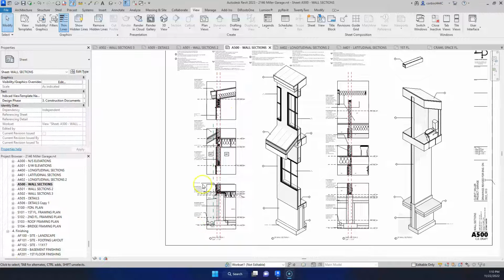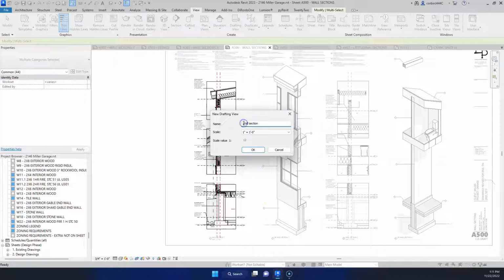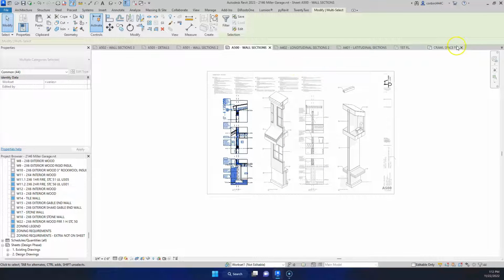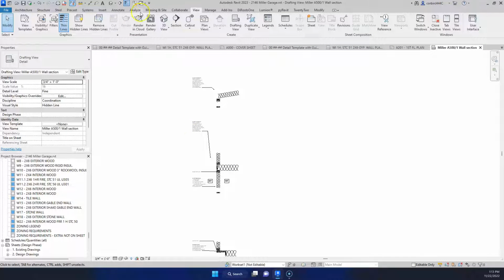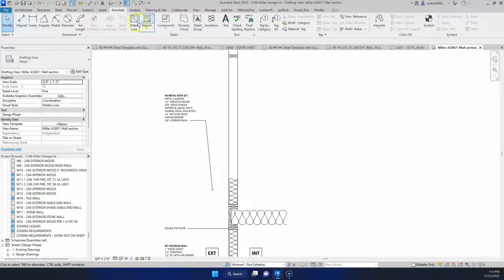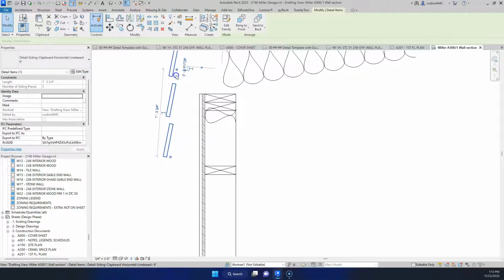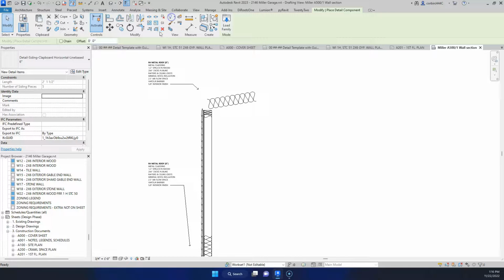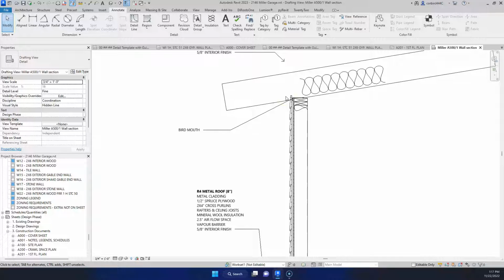Create a Drafting View from a Section — Revit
📐 Building a Revit Detail Component Kit with the families I use in construction docs. Free Notion Issue Tracker while you wait Comment DETAILS and I will notify you when it is live.

Copying Wall Sections to Drafting Views in Revit for Detailed Documentation
Introduction
This video tutorial explains how to efficiently copy elements from a wall section to a drafting view in Revit. Drafting views are essential for detailed drawings that don’t require 3D modeling. The tutorial covers the process of copying only relevant components, such as insulation, detail items, and notes, while avoiding errors caused by elements like reference planes. The video also demonstrates how to manually add missing components like studs and siding, ensuring a complete and professional detail drawing.

1. Selecting and Copying Relevant Elements
When copying elements from a wall section to a drafting view, it’s important to filter out unnecessary items like walls or reference planes, which may not be relevant to the detail. This process ensures that only the necessary components, such as insulation and text notes, are copied into the drafting view.

Key Steps:
Select the relevant elements, including insulation bats, detail items, lines, reference planes, and text notes.
Use the Filter tool to exclude structural elements like walls or floors, which are not required for the detail view.
This step ensures that only the necessary details are transferred into the drafting view.

2. Creating a Drafting View and Matching the Scale
After selecting the appropriate elements, the next step is to create a new drafting view. The video emphasizes the importance of matching the scale of the drafting view to that of the original wall section to ensure consistency.

Key Steps:
Go to View / Drafting View and create a new view titled "Wall Section" (or another suitable name).
Match the scale to the wall section’s scale (e.g., ¾ inch) for consistency.
3. Troubleshooting Copy and Paste Issues
Copying elements between views can sometimes lead to errors, particularly with certain items like reference planes. The video demonstrates how to troubleshoot this issue by filtering out problematic components and successfully copying the rest.

Key Steps:
If the copy-paste process fails, use Filter to remove elements like reference planes that may be causing the issue.
Reattempt the copy-paste with only essential components like detail items and text notes.
This step ensures that the relevant detail is pasted into the drafting view without errors.

4. Completing the Detail with Missing Components
Once the basic elements are copied, the next step is to manually add any missing components, such as studs, sheathing, and siding. The presenter shows how to use the Annotate tool and select specific components like 2x6 studs, half-inch plywood sheathing, and clapboard siding.

Key Steps:
Use Annotate / Detail Component to add missing elements, such as studs (e.g., 2x6 nominal) or siding (e.g., bevel clapboard).
Adjust the components to fit the detail by snapping them into place and ensuring they are aligned with the copied elements.
This step ensures the drafting view is complete with all necessary building components.

5. Adding Custom Elements and Final Adjustments
For elements that require customization, like roof rafters or bird’s mouth cuts, the video shows how to add these manually. The presenter demonstrates how to modify linework and ensure that the details match the project’s requirements.

Key Steps:
Use Detail Components to add custom items like roof rafters (e.g., 2x12 sections) and draw features like the bird’s mouth cut.
Make final adjustments to the components, ensuring all elements are properly aligned and scaled.
Conclusion
Copying wall sections into drafting views in Revit is a straightforward yet crucial task for creating detailed construction documents. By filtering and copying only the relevant elements, manually adding missing components, and troubleshooting common issues, users can ensure that their drafting views are accurate and comprehensive. This method allows for the creation of detailed, professional wall sections without the need for 3D modeling.